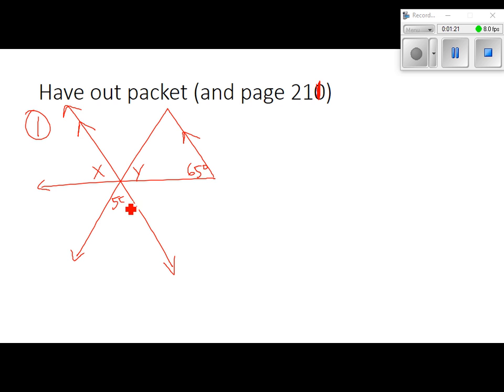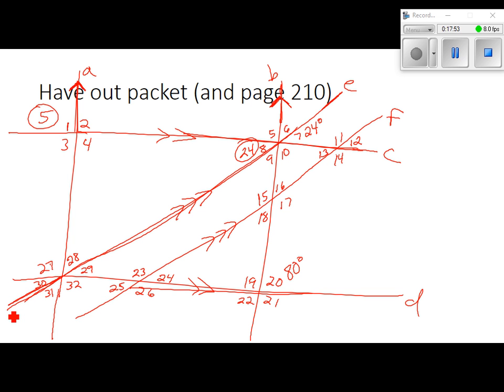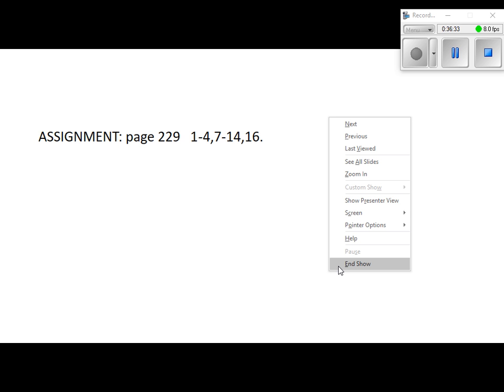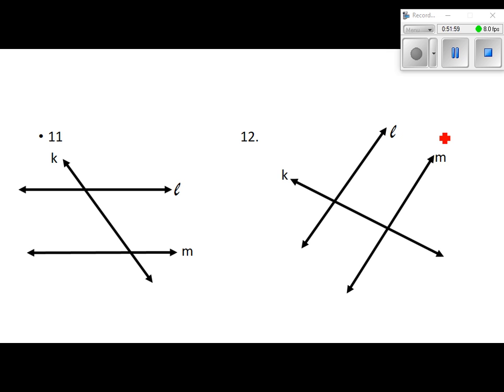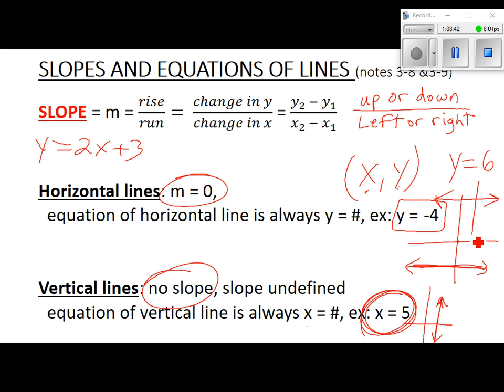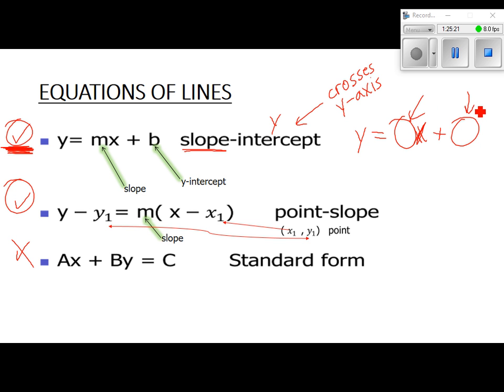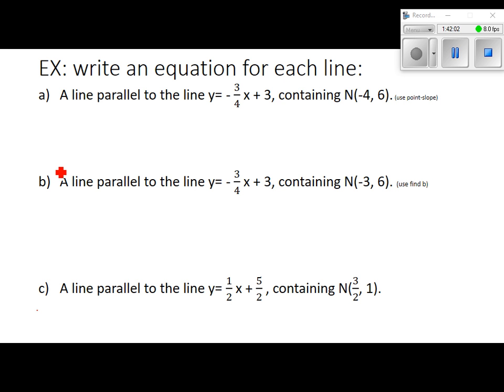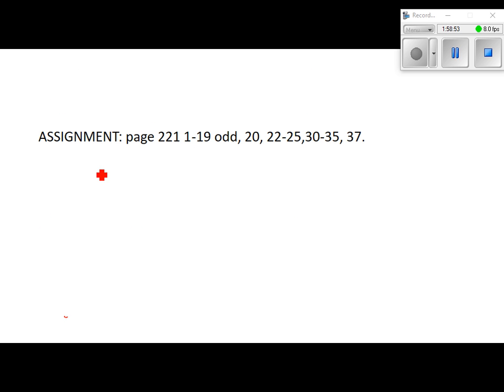video lesson geo 3 8&3 9 used 21 22